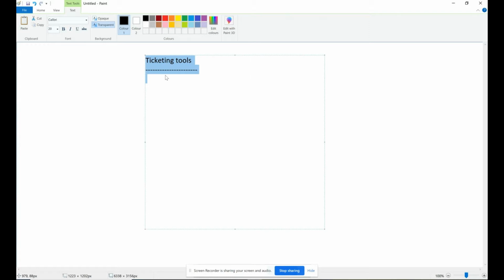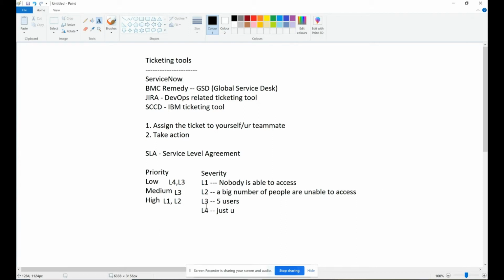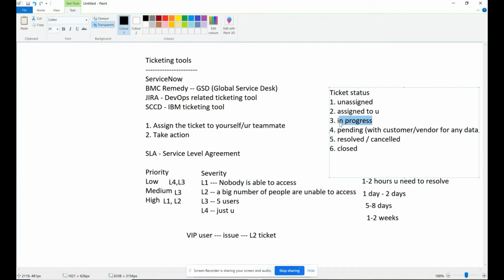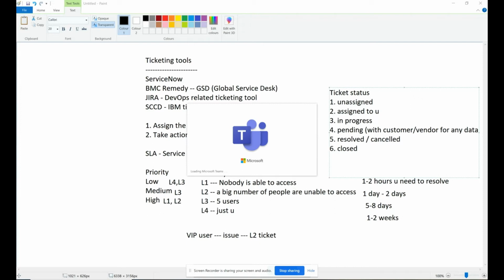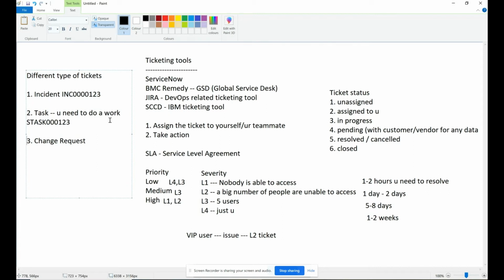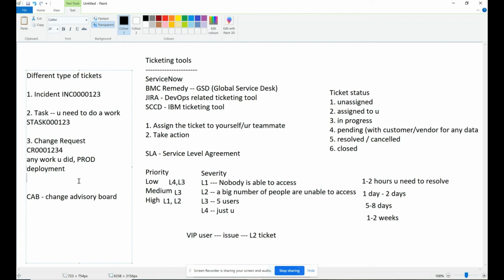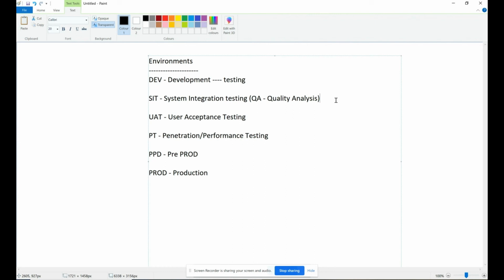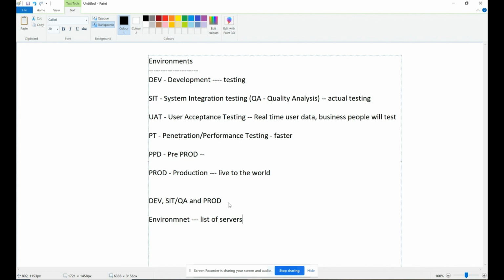3. Tickets, Environments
Learn about Tech Support followed in IT.

Incidents
Service Requests
Change Requests
Change Advisory Board (CAB) Meeting